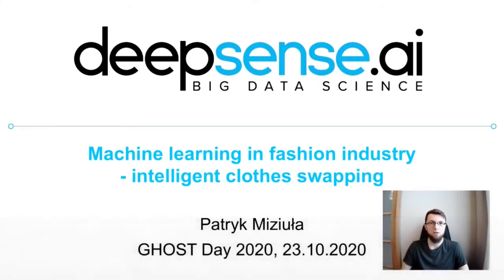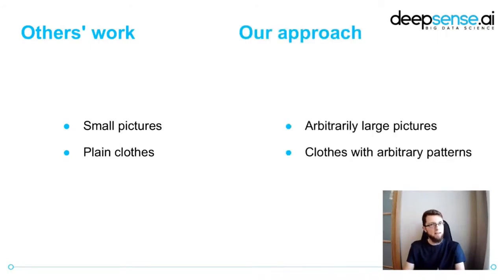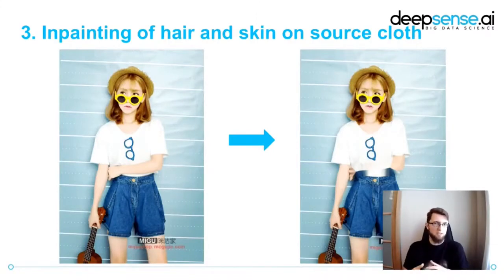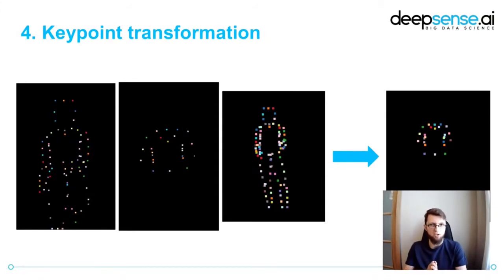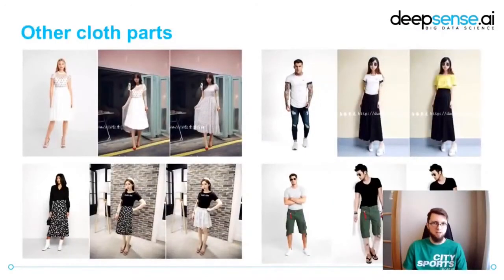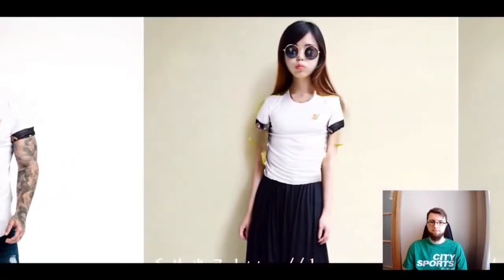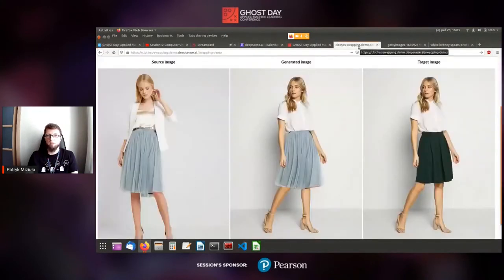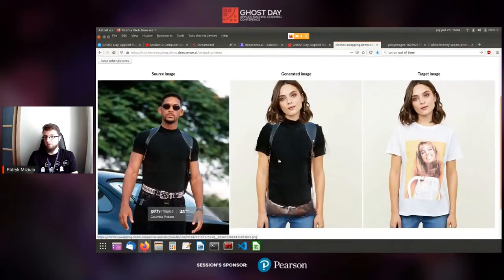Machine learning in fashion industry - intelligent clothes swapping | GHOST Day: AMLC 2020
I'll talk about an interesting use case which we call the clothes swapping. We have two pictures of two different people - the source and the target. The goal is to transfer the clothes from the source person to the target person. We have no metadata, neither model nor cloth references, just the pictures. Clearly, the more the source person differs from the target person, the more challenging the task becomes. Different poses, different body shapes, putting shorter sleeves of the source T-shirt on the longer sleeves already wearing by the target person, guessing where the hips are under a voluminous skirt, etc. - there are a lot of potential obstacles which are easy to notice, but hard to cope with. But we tried. During the presentation I'll show you the pipeline we built and the results we got.

Bio:
Patryk Miziuła is a Senior Data Scientist at deepsense.ai. He received his PhD in mathematics from the Institute of Mathematics of the Polish Academy of Sciences in 2015. After a year in academia he decided to turn to industry and become a data scientist. He took part in a dozen projects across machine learning field, including applications in healthcare, criminology, finance, fashion, among others. He is also an experienced machine learning lecturer and workshop runner (Bulgaria, Finland, Italy, Poland, Russia, Romania, UK, USA). Finally, he is into popularization of machine learning in Bydgoszcz, where he lives. He initiated the opening of the Artificial Intelligence specialization of the Computer Science studies at the University of Technology and Life Sciences in Bydgoszcz. He co-founded PyData Bydgoszcz. He mentors students of High School no. 6 in Bydgoszcz.